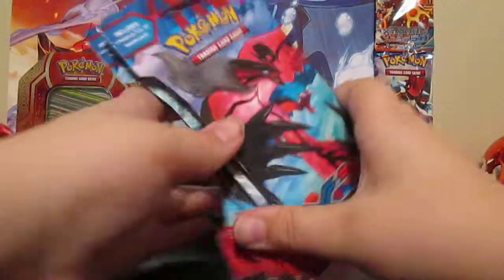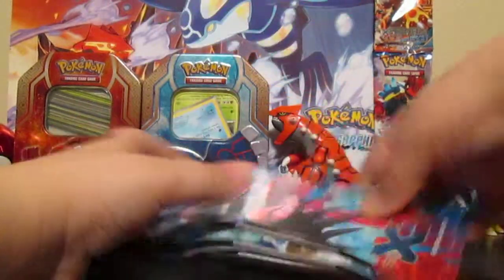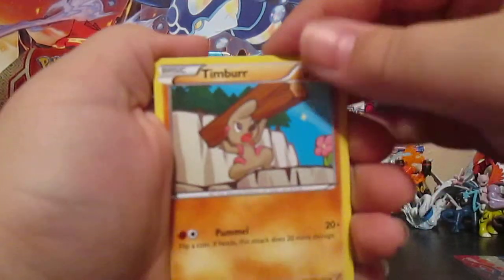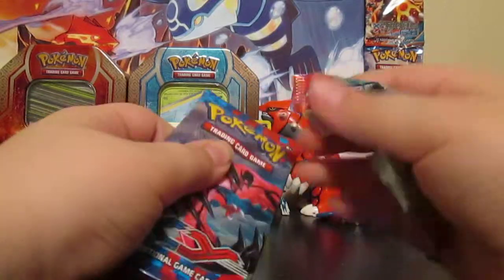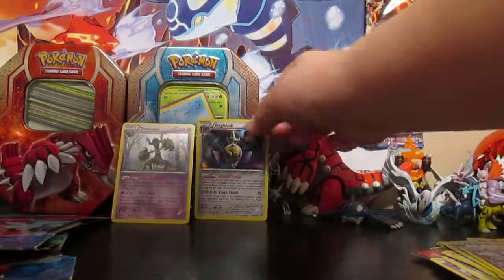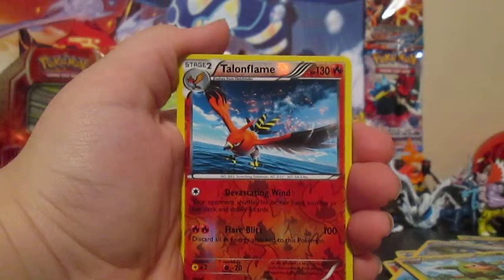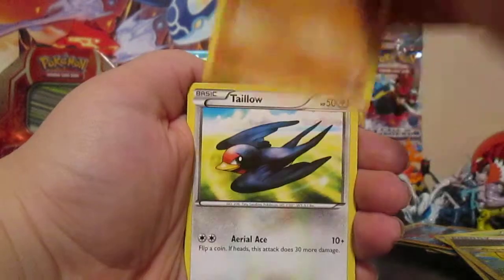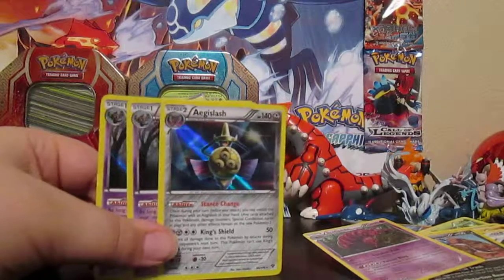Throw back tuesday opening 4 xy packs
sorry about the late upload today and i still hope you will enjoy this video